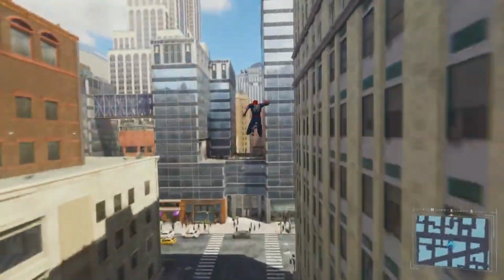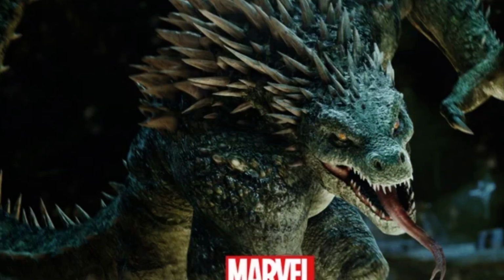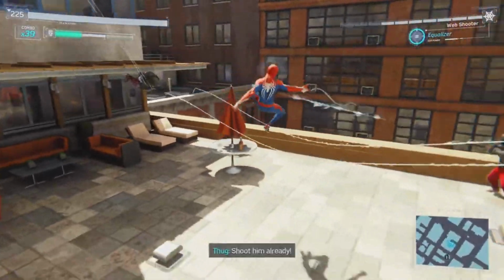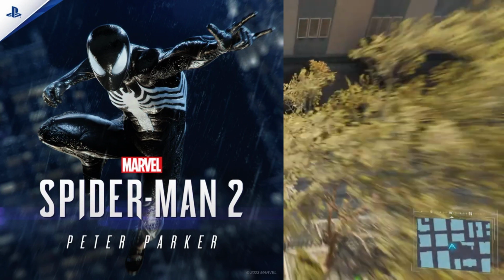THEY FINALLY SHOWED HIM!! | Marvel's Spider-Man 2 character posters revealed!!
I'm loving these character designs, Lizard looks like a BEAST!!